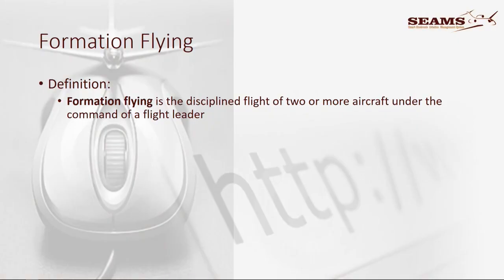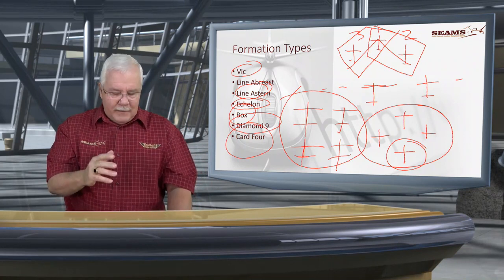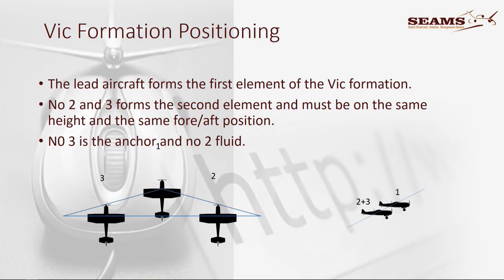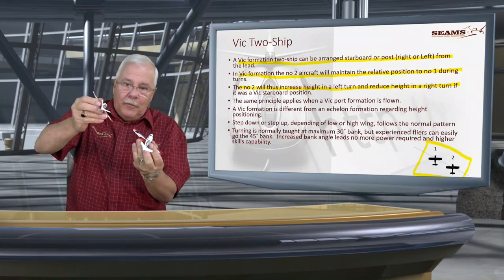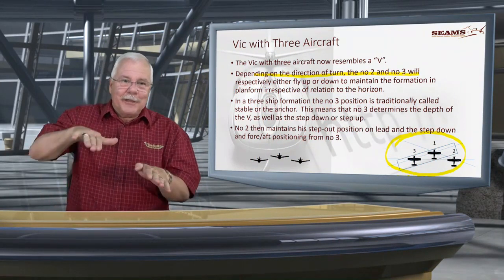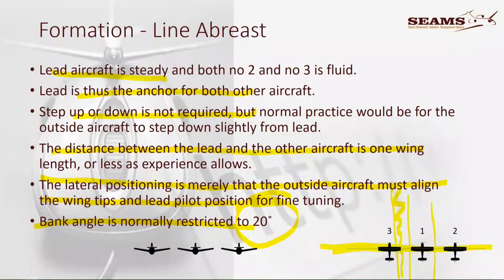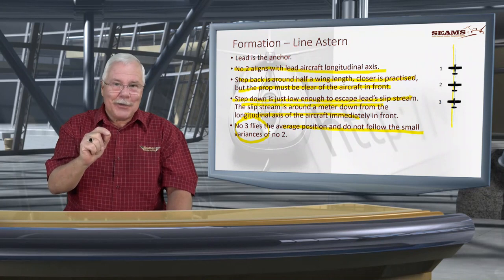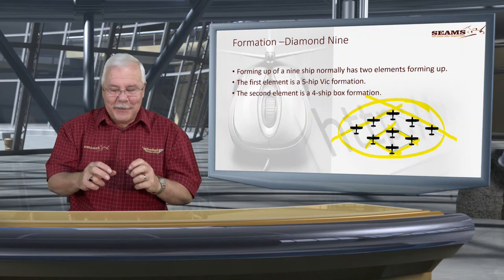Formation 01 Positions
Formation flying is a skill, but before you can practice this skill, you need to be able to speak the language.  This is a series of 5 videos, revealing all the important related ground school required before going for formation flight training.